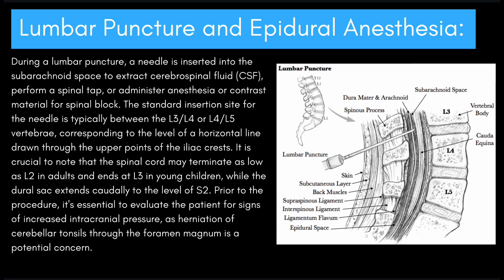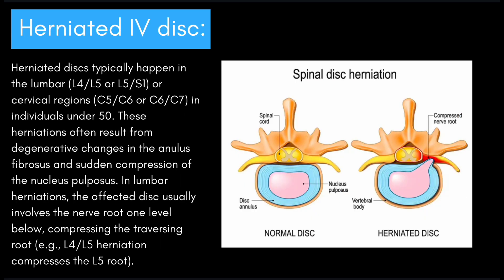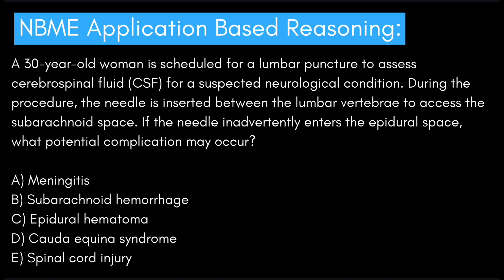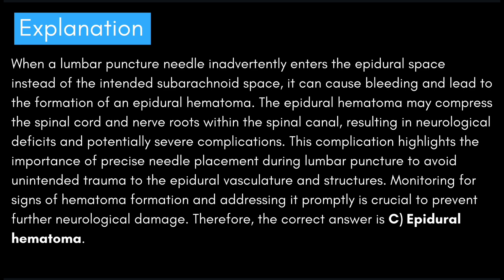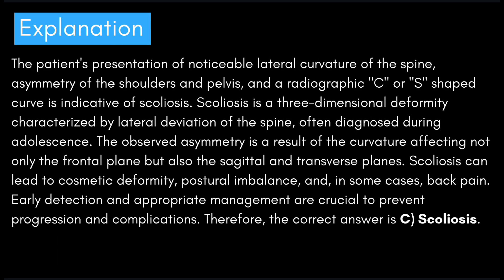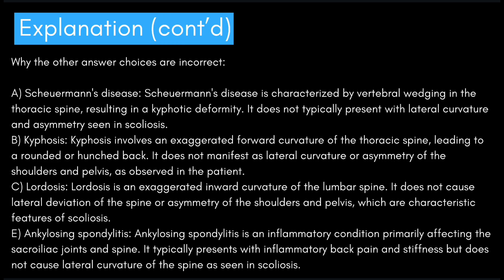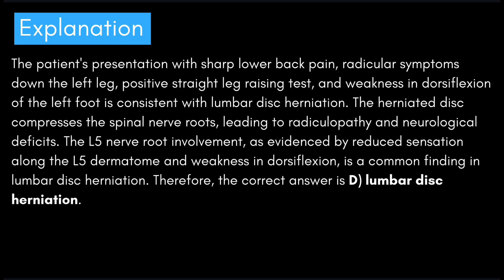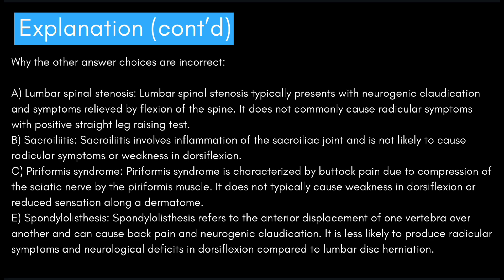High Yield Anatomy Review Part 1 (USMLE Step 1, NBME CBSE, and NBME CAS)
Welcome to the first part of our High Yield Anatomy series! In this comprehensive review, we delve into crucial topics that are essential for success in USMLE Step 1, NBME CBSE, and NBME CAS exams.

🧠 Topics Covered:
Lumbar Puncture and Epidural Anesthesia: A detailed breakdown of techniques, indications, and potential complications.
Herniated (Intervertebral) Disc: Understanding the anatomy, pathophysiology, and clinical implications.
Abnormal Curvature of the Spine (Scoliosis, Kyphosis, Lordosis): Explore the nuances of these conditions, their presentations, and key diagnostic features.

🔐 NBME Style Multiple Choice Questions:
To reinforce your understanding, we've included NBME-style multiple-choice questions throughout the video. Test your knowledge and ensure you're well-prepared for the exam!

🚀 Thank you for your support! Good luck with your studies, and remember - success begins with solid foundations in anatomy! 💪